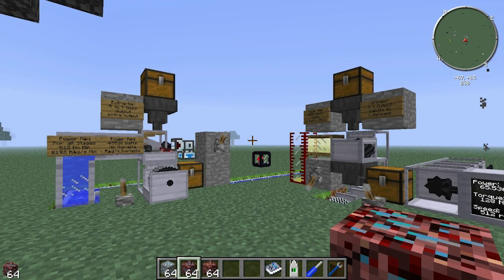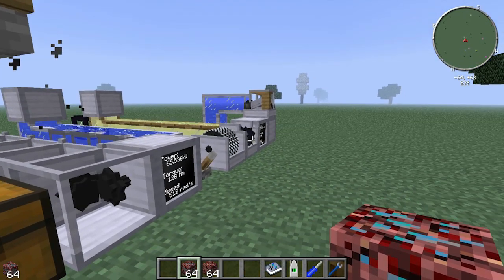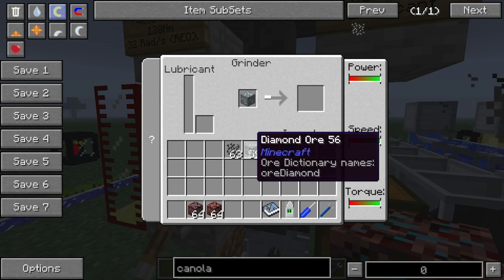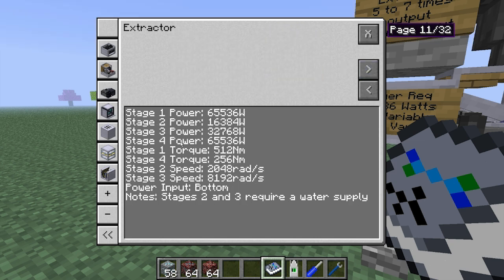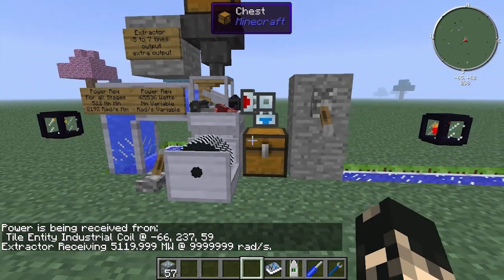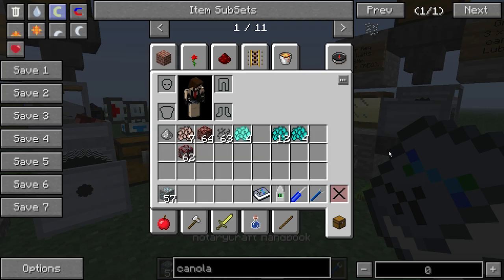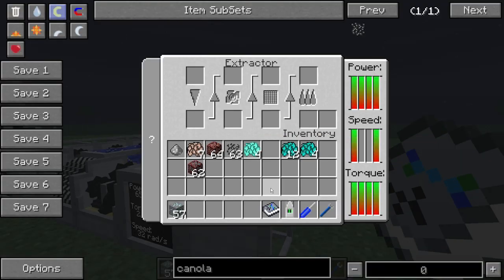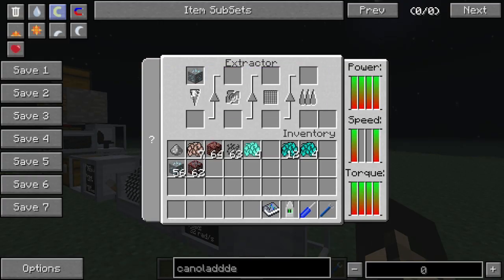Rotarycraft Tutorial, Ore processing, extractor, grinder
Hey guys I'm Ausyarr and I've got a revised updated tutorial on Rotarycraft ore processing with the extractor and grinder.

Tutorial goes into power requirements and power setups to run the extractor and grinder that are cheap and easy.